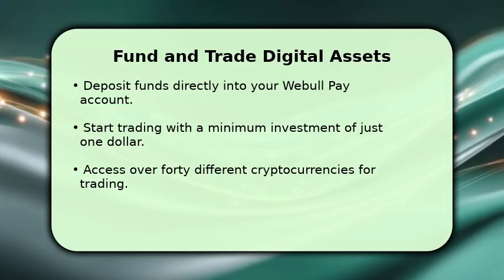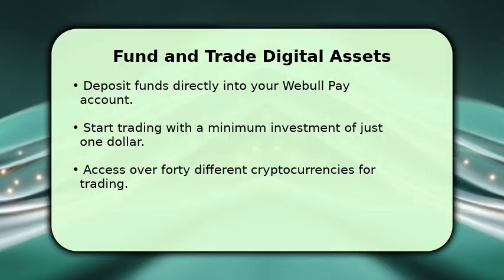How to Enable Crypto on Webull (Only Way)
▸ (f) In this video, we will show you how to enable cryptocurrency trading on the Webull platform. This is a step-by-step guide that covers all the necessary steps to get started with crypto trading on Webull. Whether you're a beginner or an experienced trader, this video will provide you with the information you need to successfully trade cryptocurrencies on Webull.